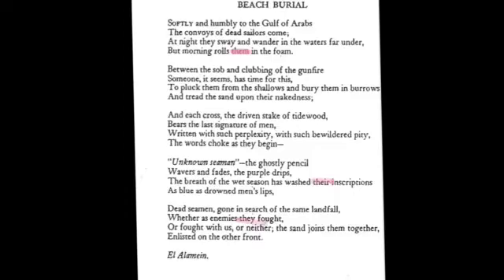Using your mnemonic pt1